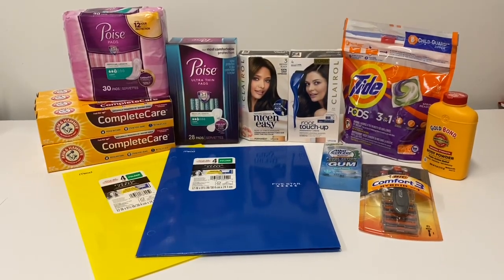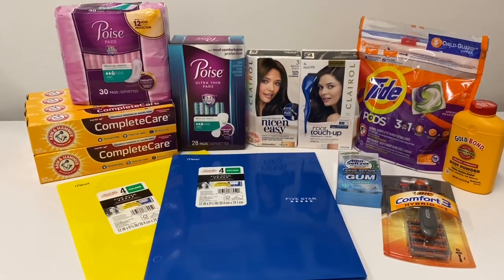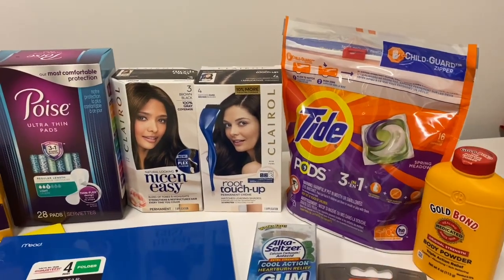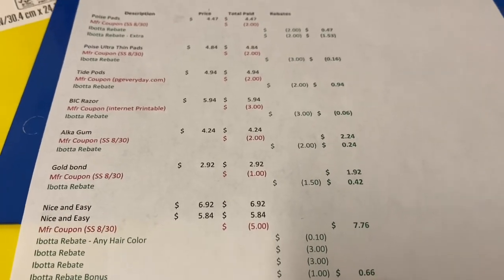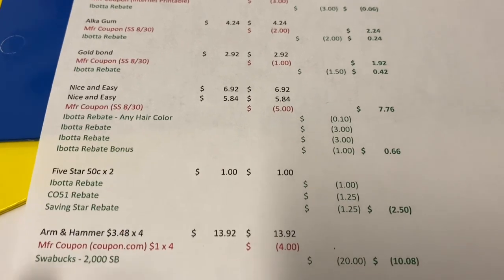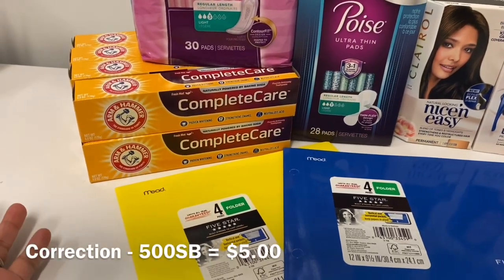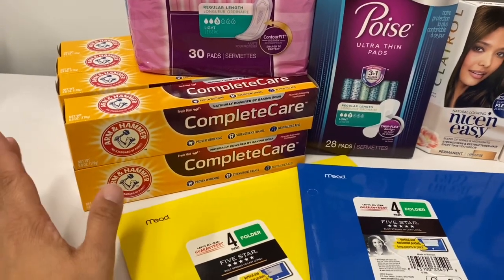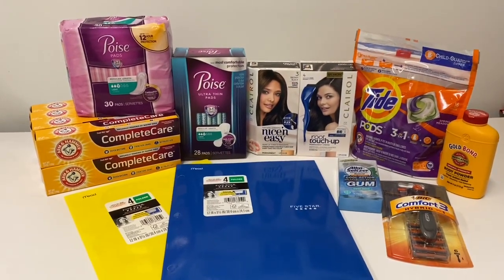$23 Money Maker | Walmart Ibotta Couponing Haul | Sept 03 2020